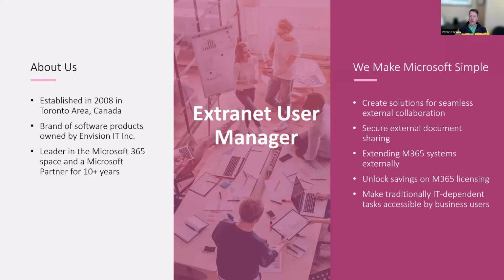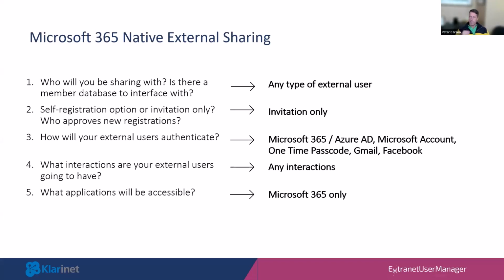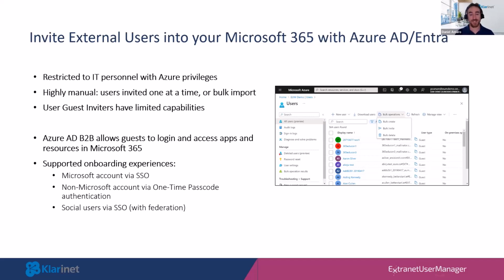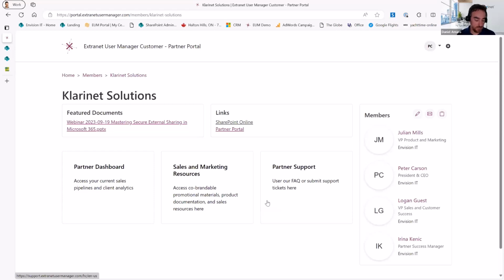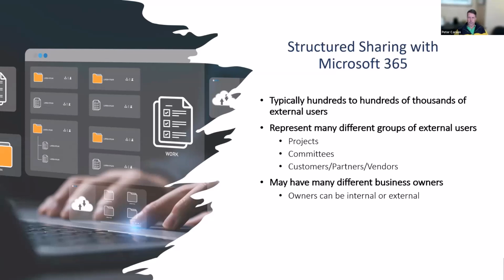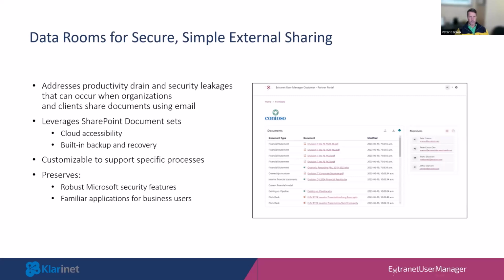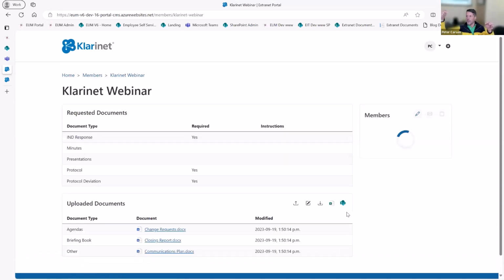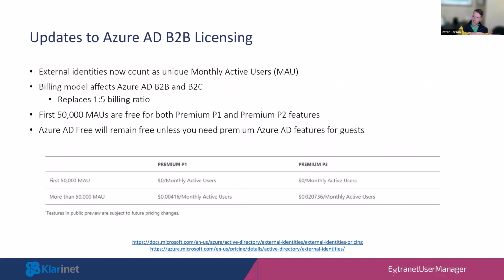Webinar: Mastering External Sharing in Microsoft 365